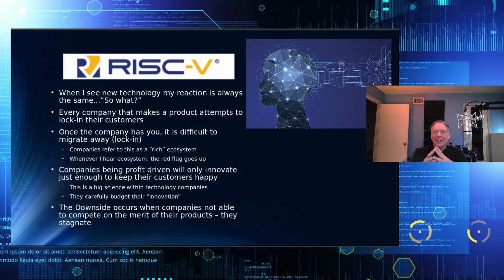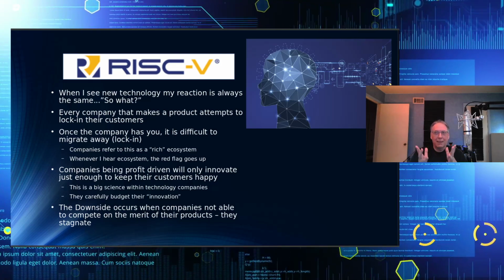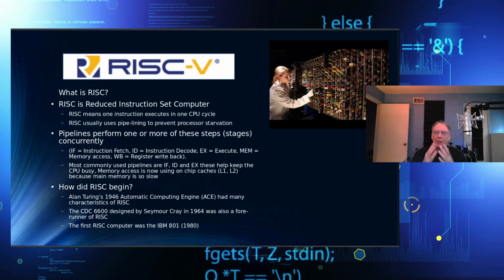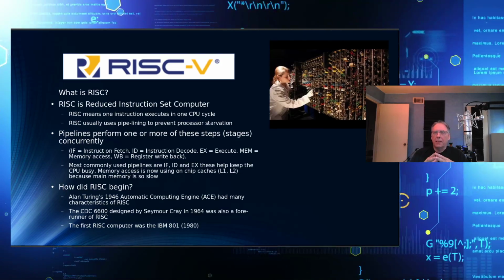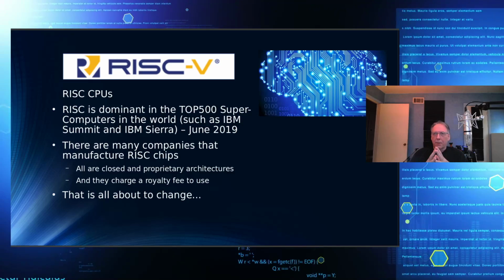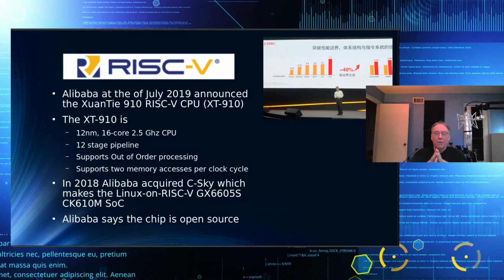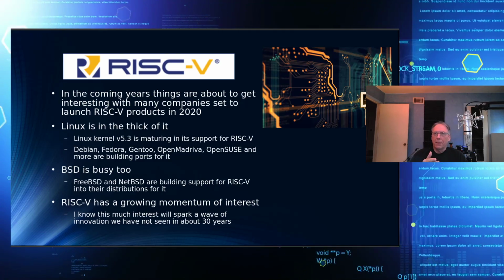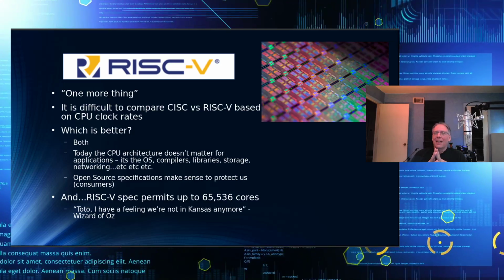RISC-V and Linux on RISC-V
In this episode of the CyberGizmo we explore the open Instruction Set Architecture (ISA) specification called RISC-V and how Linux will support it

To be fair Intel has been adding cores, and their instruction set includes compatibility with their original chips all the way back to the 8008 / 8088 (why, I have no idea) but maybe someone is still running CP/M?, MS/PC-DOS?

I didn't leave Arch off the list accidently, they have an empty github page, but so far no activity on a build